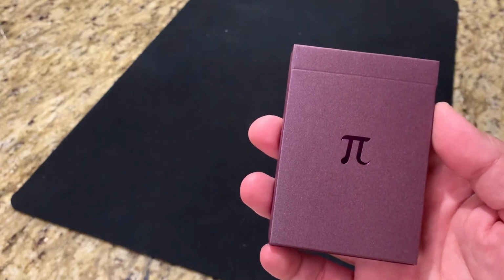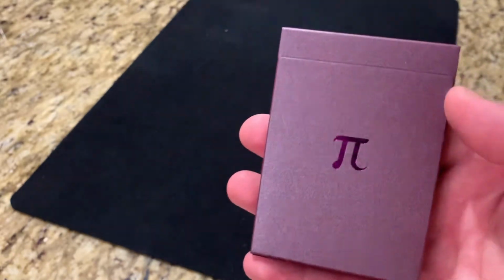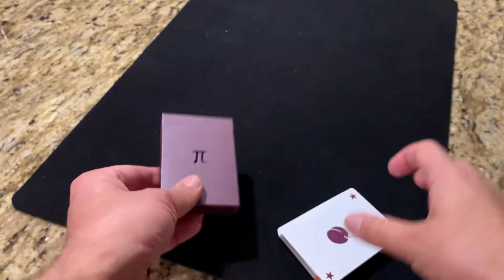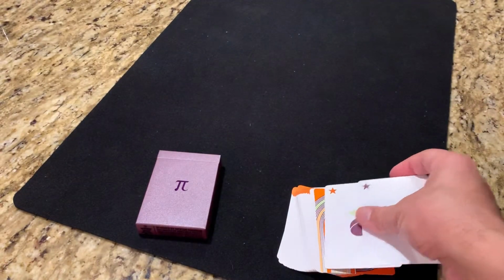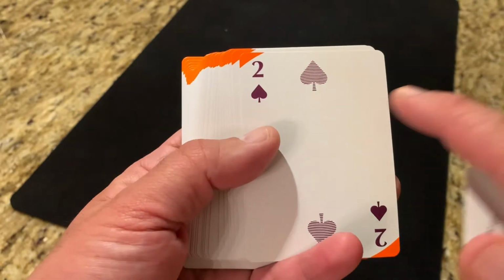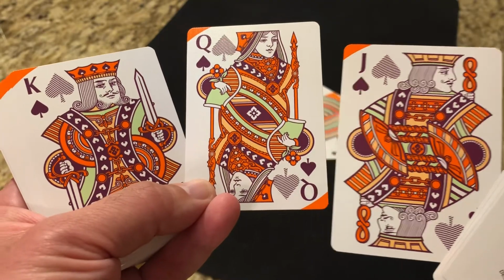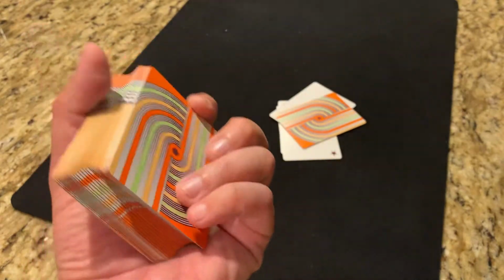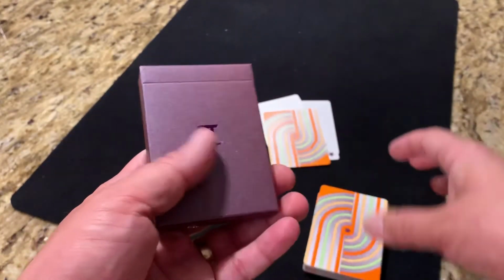Plum Pi - Kings Wild Project - Deck Review!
Jackson Robinson is imagining the popular Pi deck as a series of fruity puns! Plum Pi is the first in what promises to be a striking series of bold designs suitable for use in cardistry. I LOVE these!